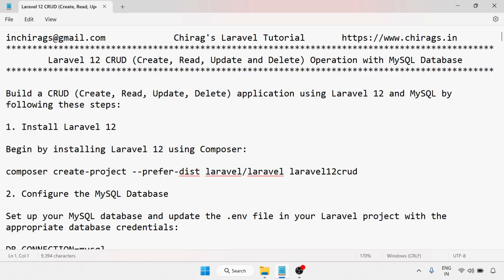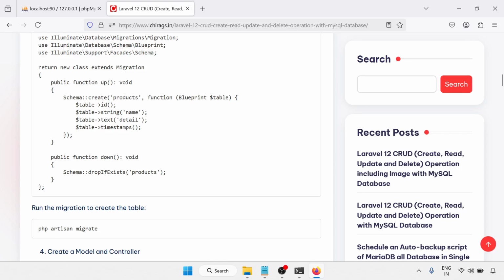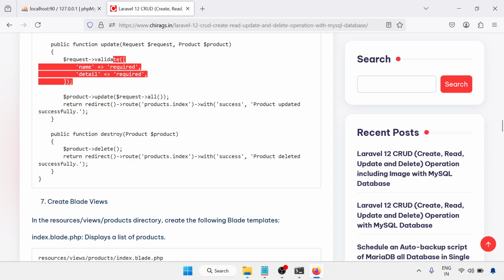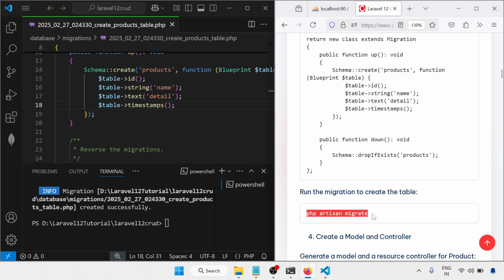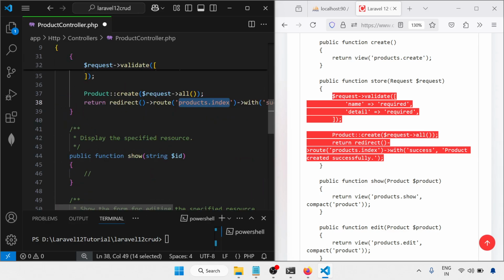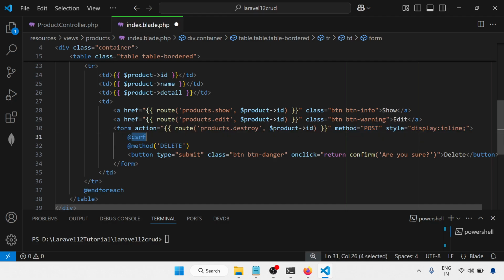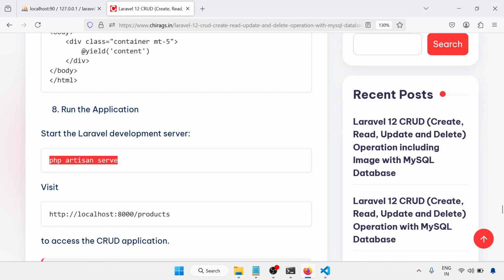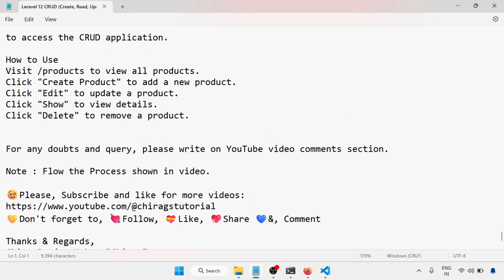Laravel 12 CRUD (Create, Read, Update and Delete) Operation with MySQL Database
Build a CRUD (Create, Read, Update, Delete) application using Laravel 12 and MySQL.

Thanks & Regards,
Chitt Ranjan Mahto "Chirag"